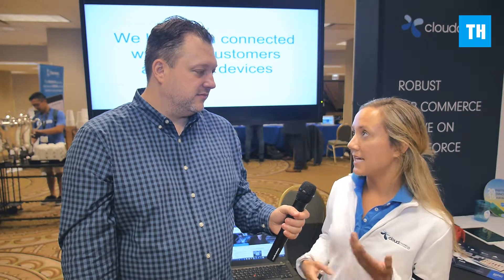Enterprise B2B Commerce, 100% Native on Salesforce With Cloud Craze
Cloud Craze is the only native ISV partnered B2B eCommerce platform build on Salesforce. They help companies like Coca cola sell online to things like restaurants and distributors.

Their customers are standardizing on salesforce and they want to manage everything in terms of customer relationships, and customer touch points on Salesforce. By launching commerce, they can sell their products online so they don't need to take fax orders or take orders over the phone or have sales reps go to smaller shops to sell their products online. It really allows their customers to service and take sales online, so a lot of business buyers want to do their purchasing online, similar to an experience like buying on Amazon.

Cloud Craze is adaptable, working on any mobile device and comes lightning ready. Since it is native to the platform, no extra integration is required, making it easy for you to get started with the tool quickly. As for customization and branding, they work closely with system integrators on their open API infrastructure.

Check out Thinkaholics for all of your cloud computing needs.